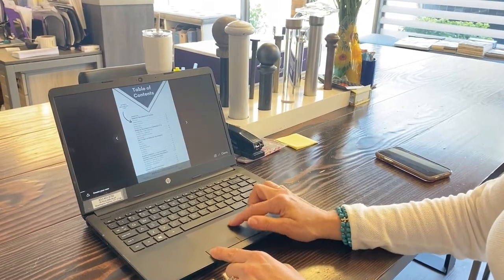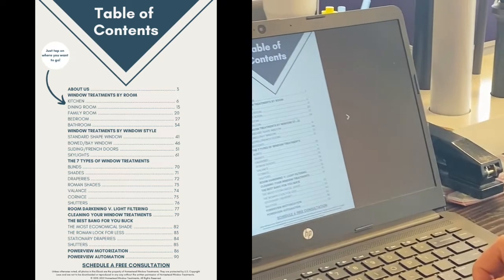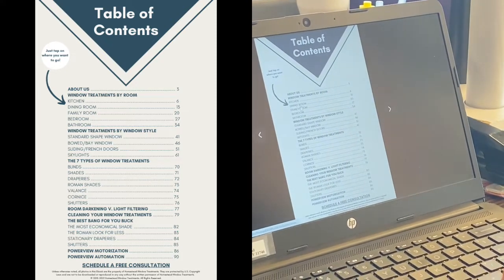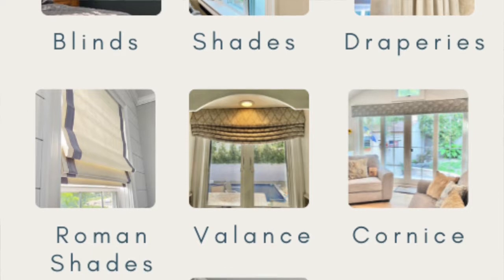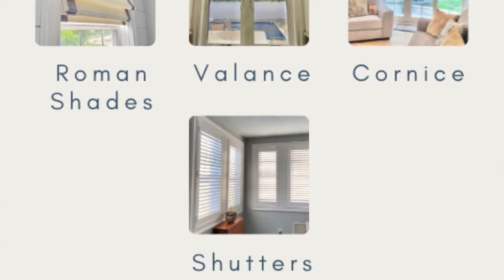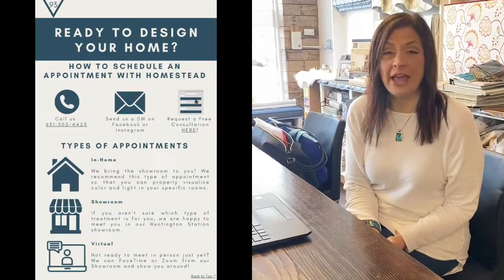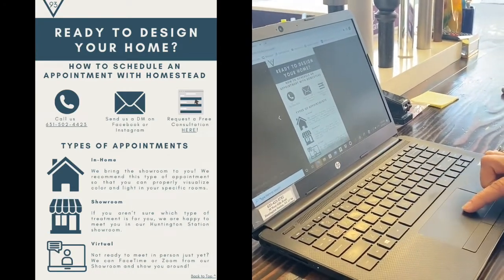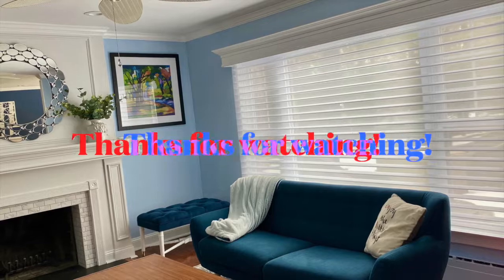The Ultimate Window Treatment E-Book!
TIMESTAMPS
0:00 Introduction
0:48 Table of Contents
1:27 Choose Your Window Treatment Type
2:00 Window Treatment Functions & Cleaning
2:25 How To Use Motorization
2:38 Schedule An Appointment!